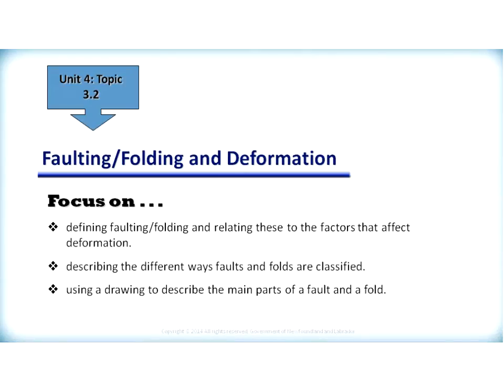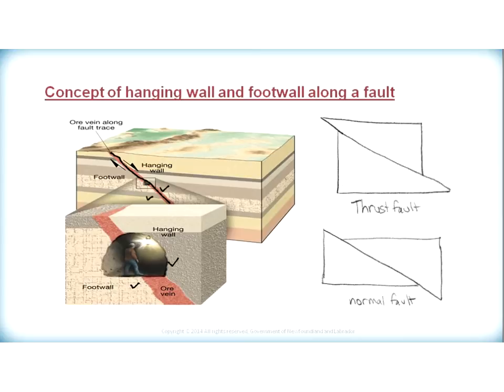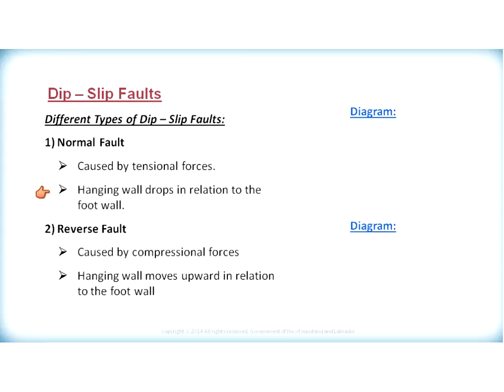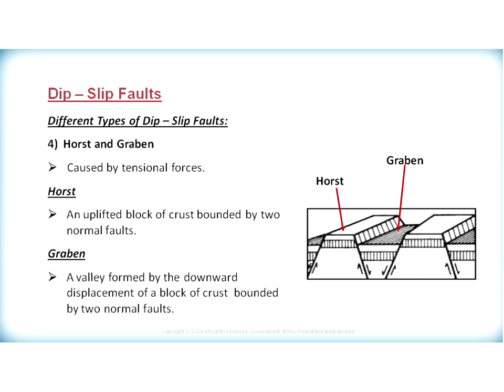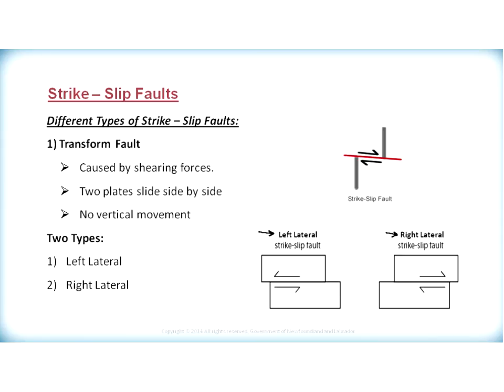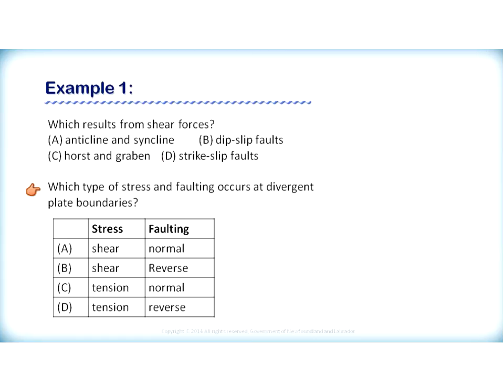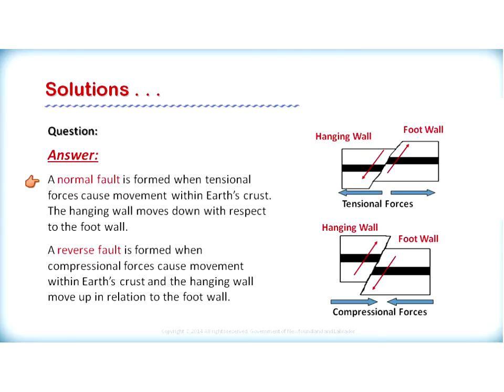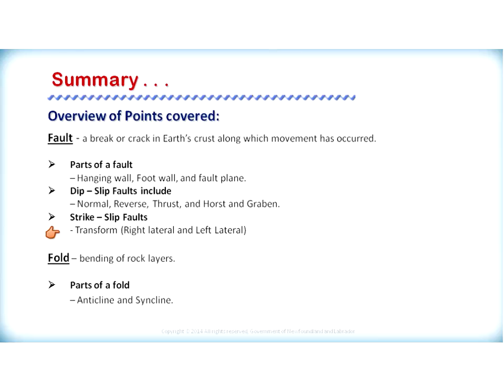ES3209 4 3 2 Faulting, Folding and Deformation